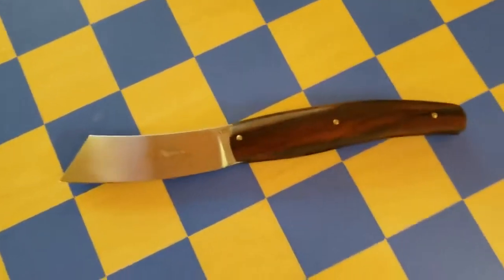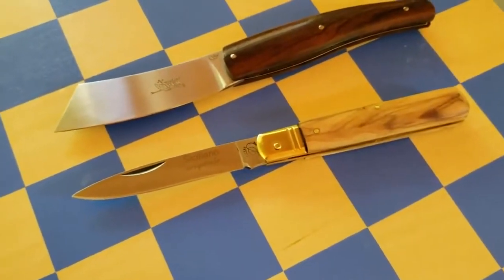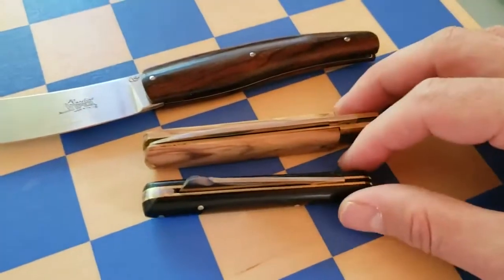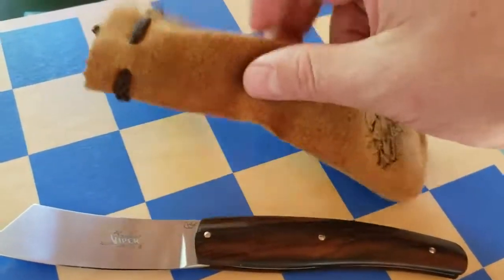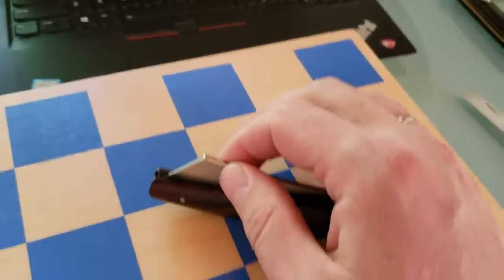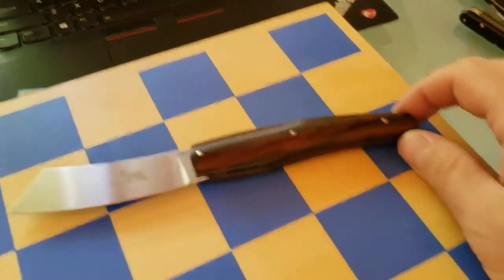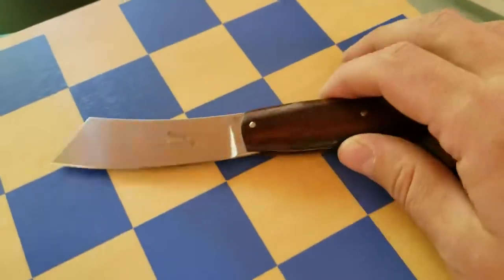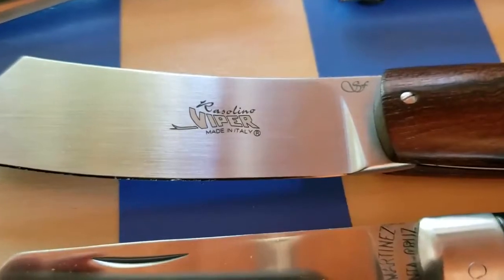Rasolino Sicilian Knife by Viper + Knife shopping experience in Sicily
I will stick to this format of videos for now on: a bit of a knife review, history behind it's design, how and where I got it and my overall knife shopping experience from that area. Plus recommendations for you when possible.